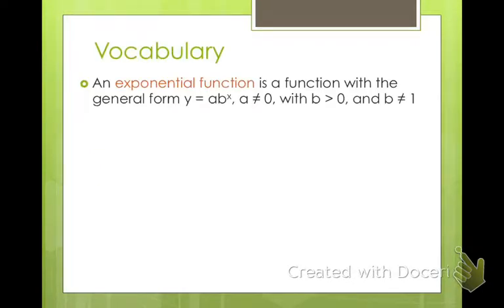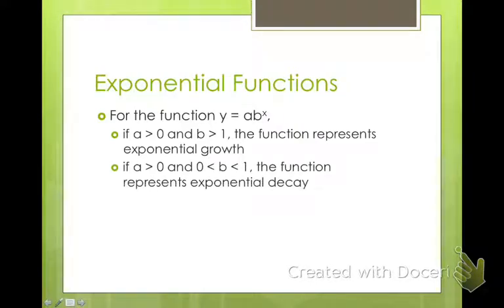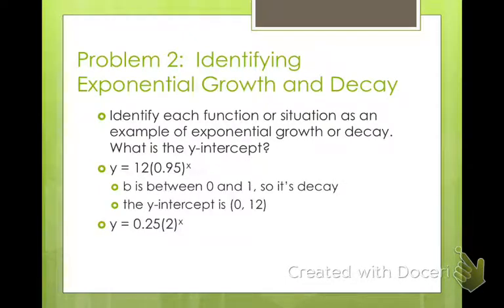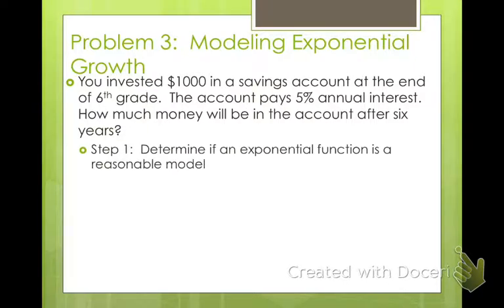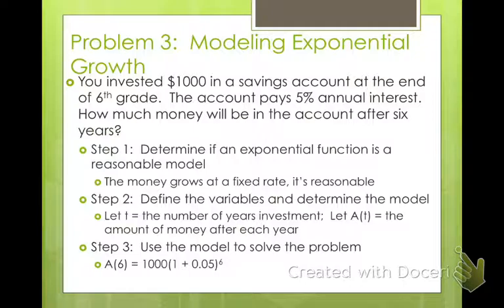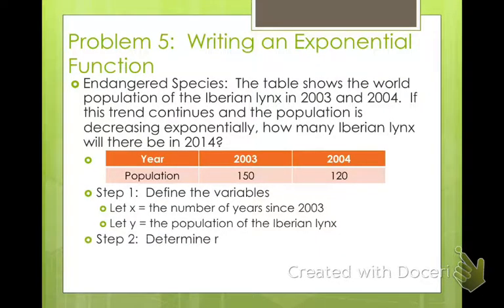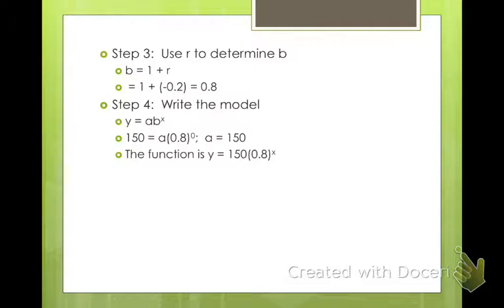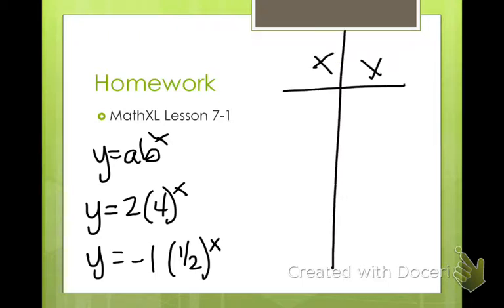Algebra 2 Exploring Exponential Models (7-1)